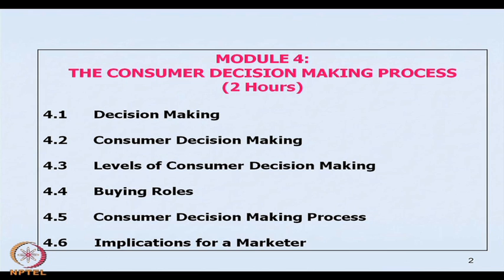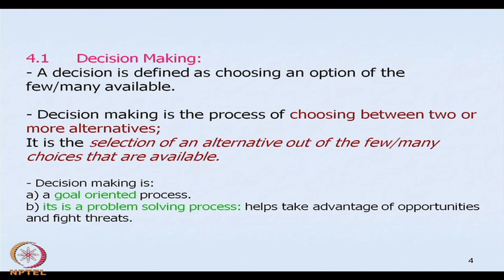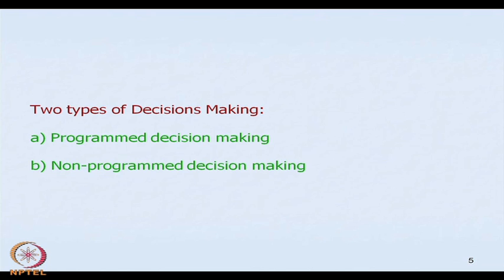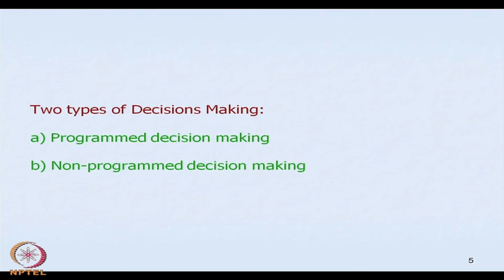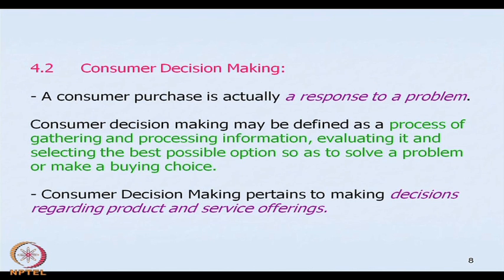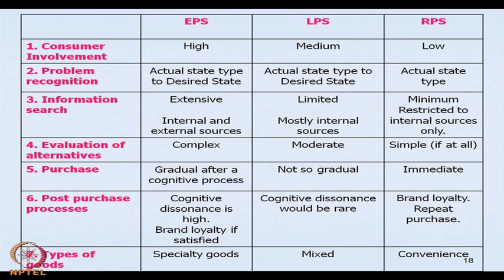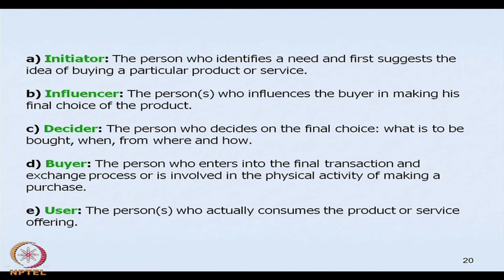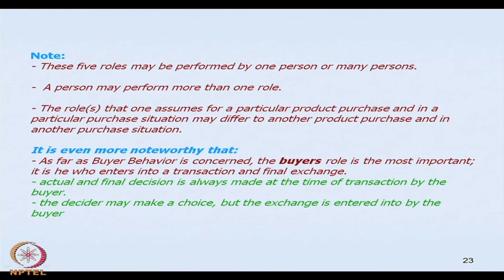Mod-04 Lec-07 The Consumer Decision Making Process